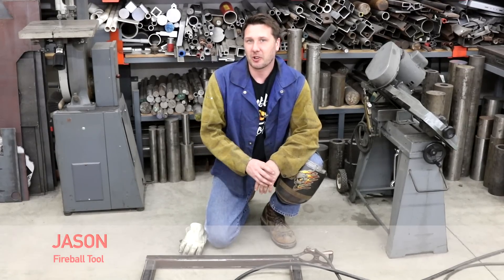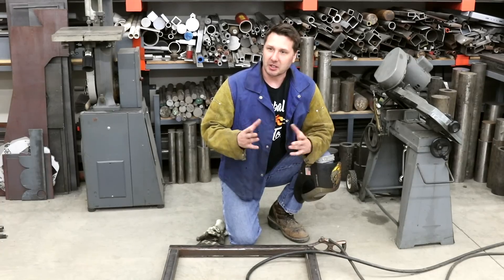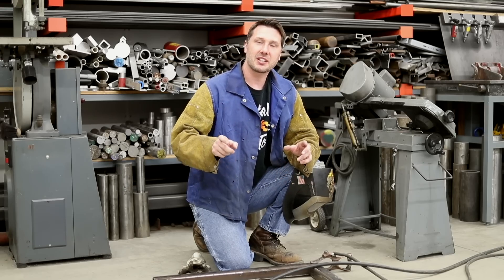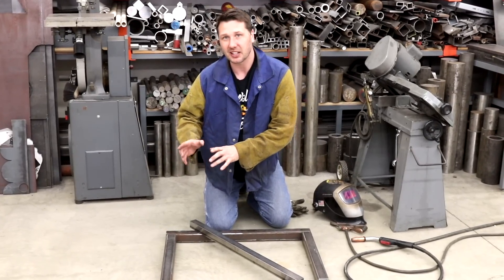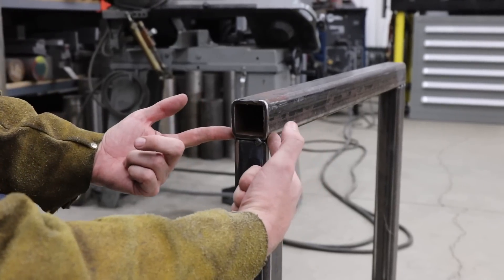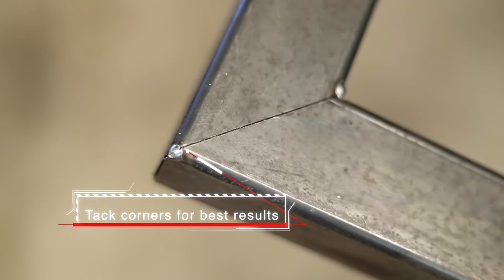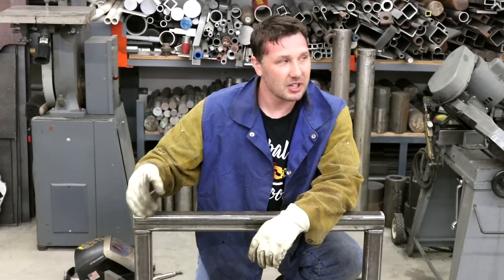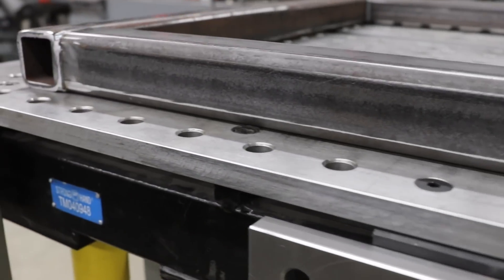Weld Sequencing- Keep Your Projects From Warping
I couldn't wait to show you how to weld square tubing and my weld sequencing. The order in which you weld or tack square tubing matters. Every time you strike a weld, the weld shrinks pulling the base metal with it. Ultimately warping the metal. Beginner welders need to be able to use this fact to their advantage. The weld sequence rarely changes, even when the weldment changes. I hope this video helps. I can't wait to show you whats next!